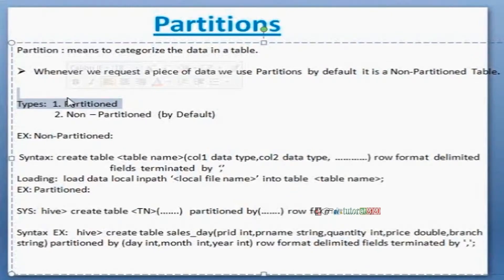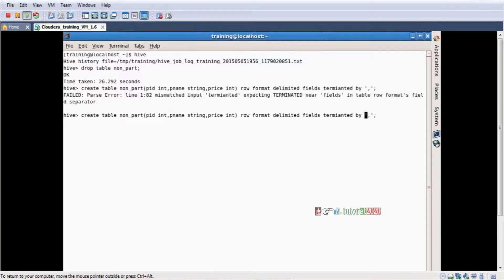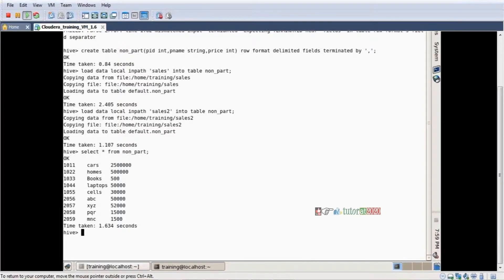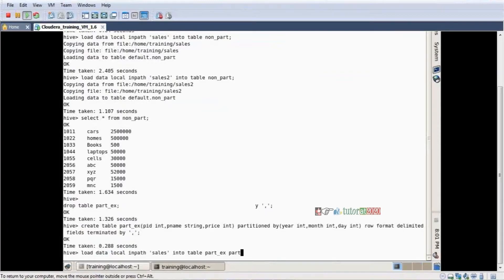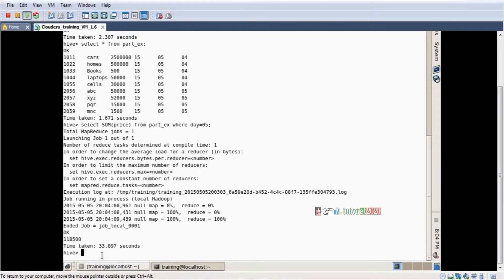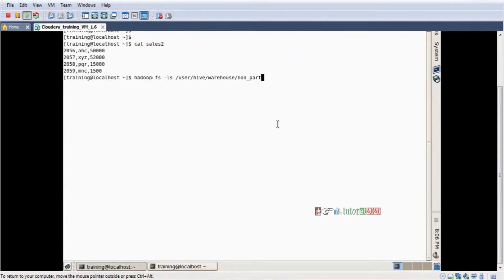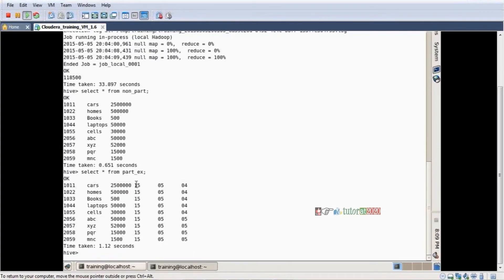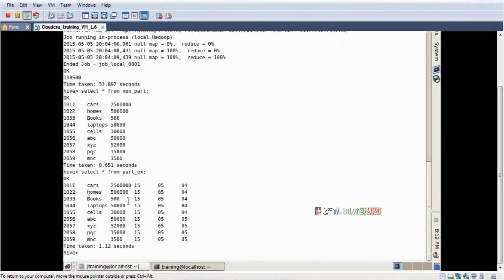Partitions Concept in HIVE - Big data - Hadoop Tutorial - Session 20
In this session you will learn about Partitions Concept in HIVE.